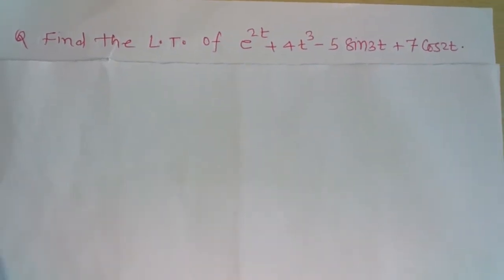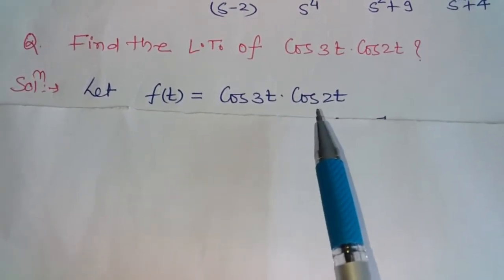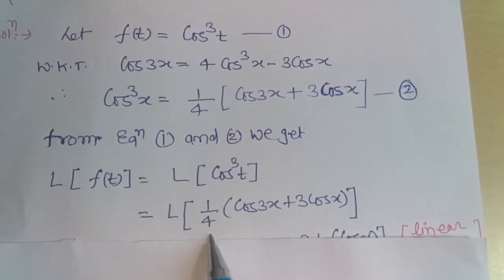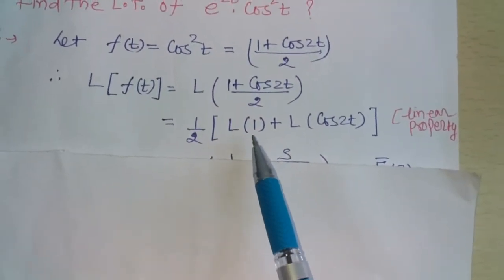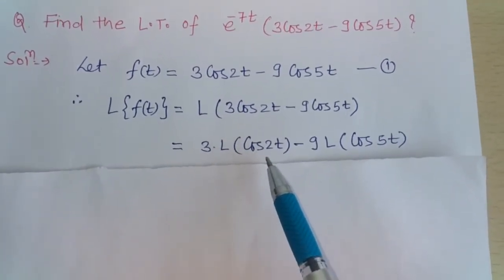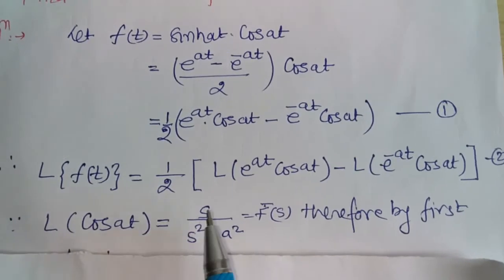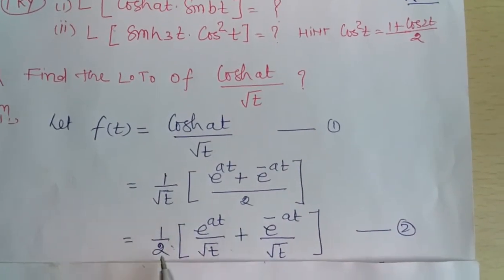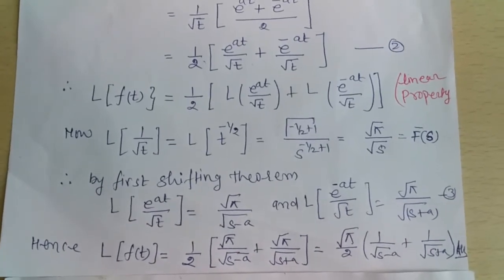Laplace Tranaform (Part-6)| Dr. Gajendra Pal Singh ( GPS Sir)|Engineering Mathematics